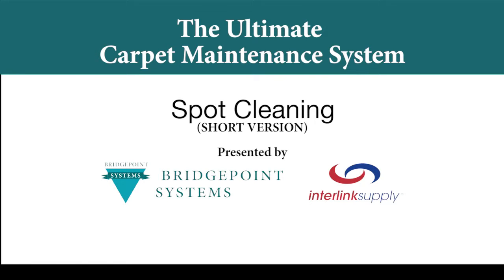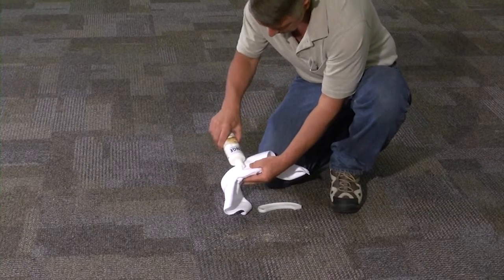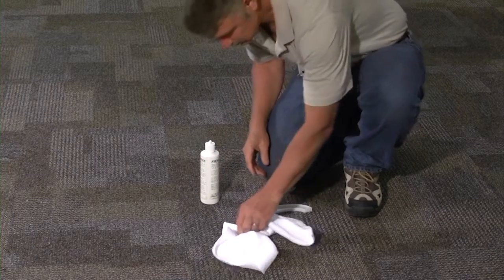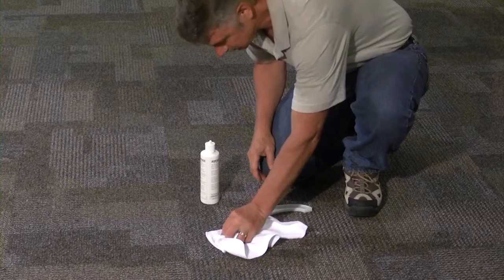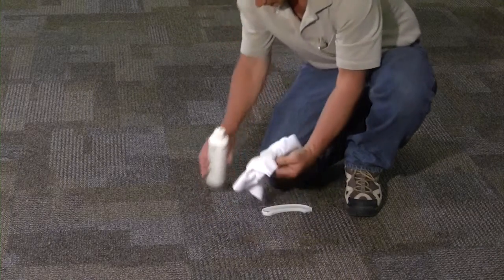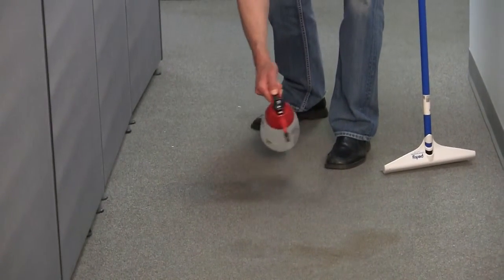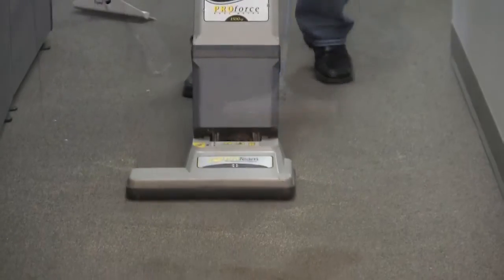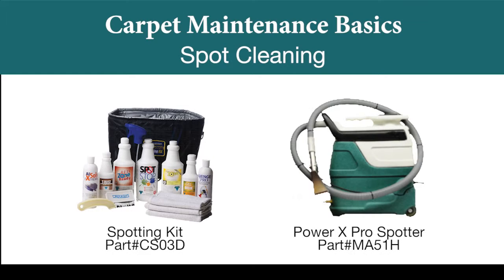UCMS ILS Spotting Short Version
This is a short video demonstrating quick spotting procedures on commercial carpet using Avenge Pro from Bridgepoint Systems, Encapuclean from Bridgepoint Systems, and Brush Pro Dry Compound from Hydro-Force